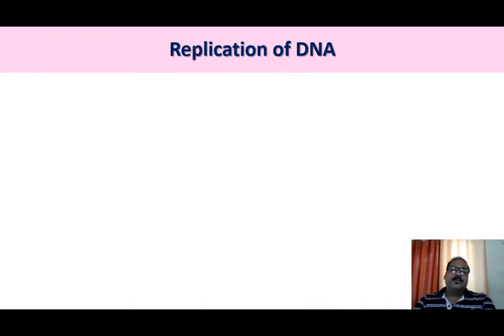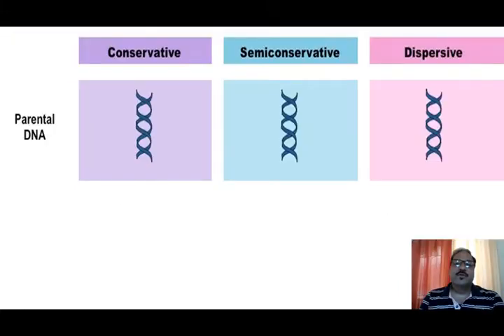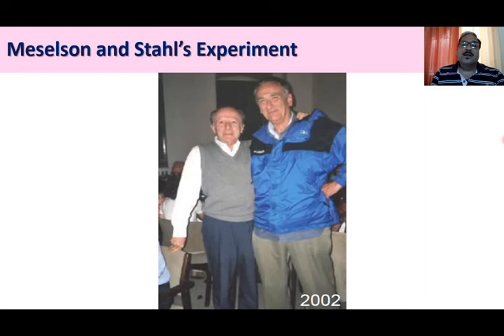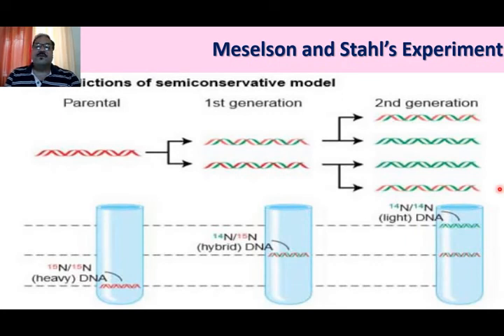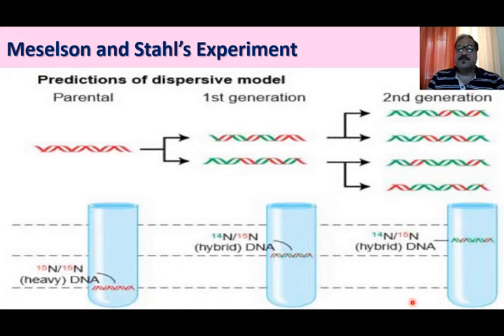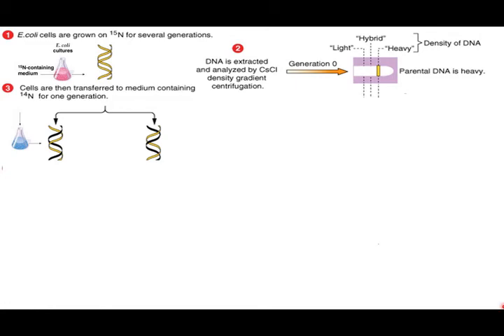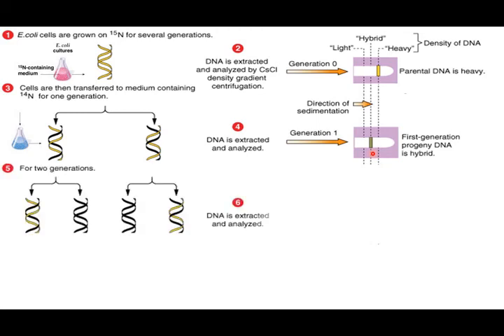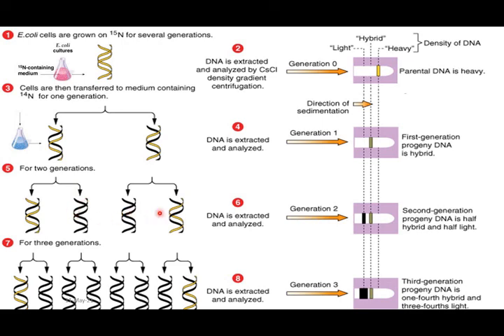DNA Replication Part I